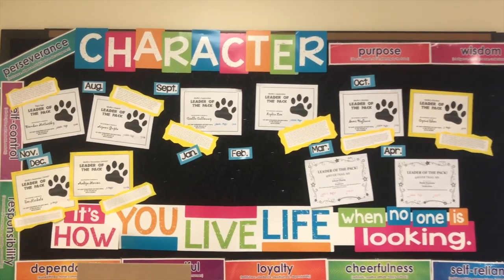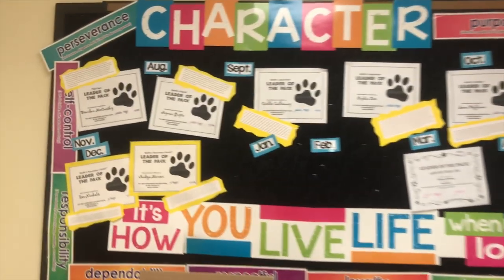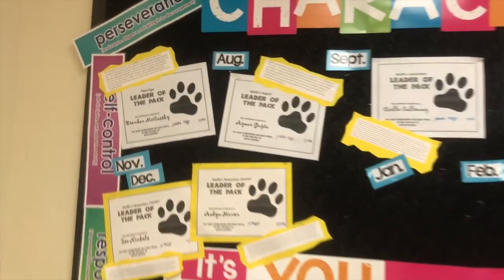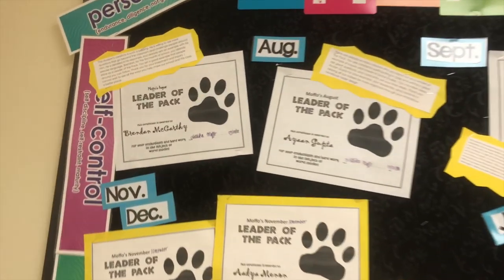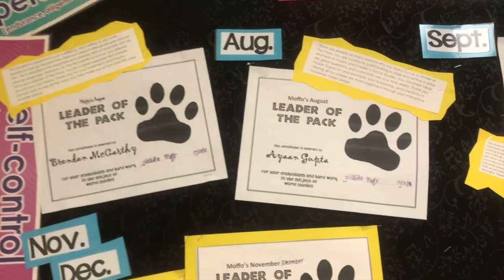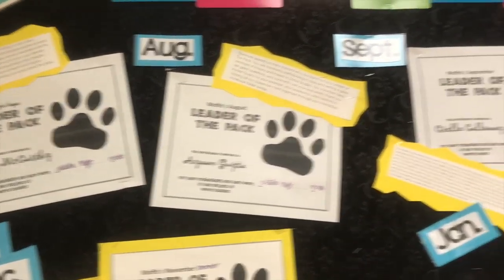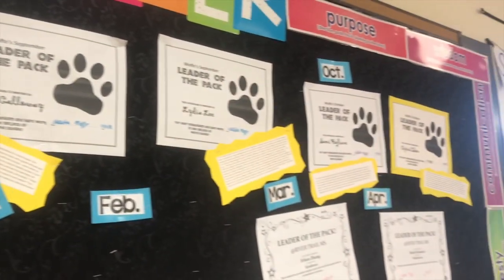Leader of the pack